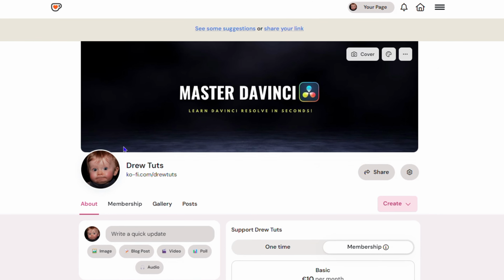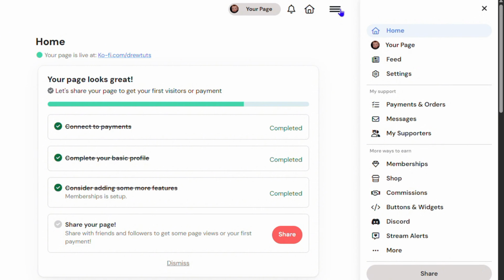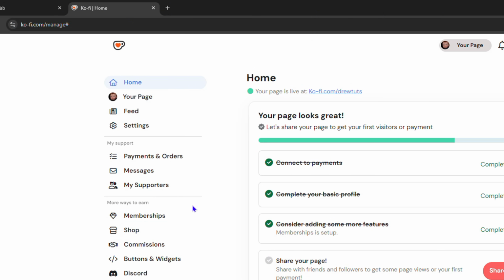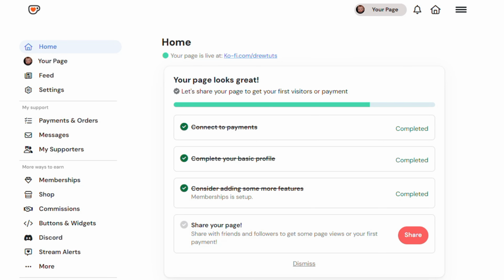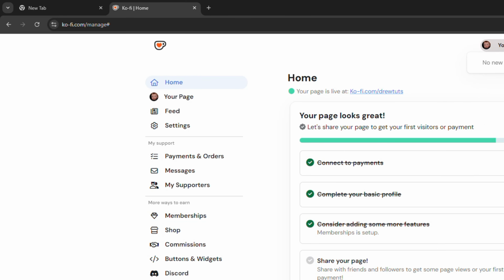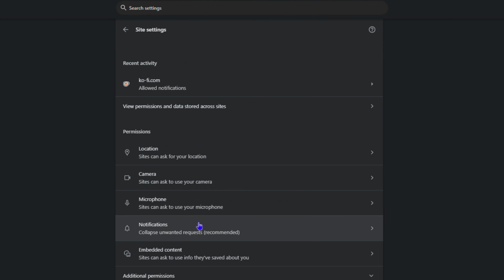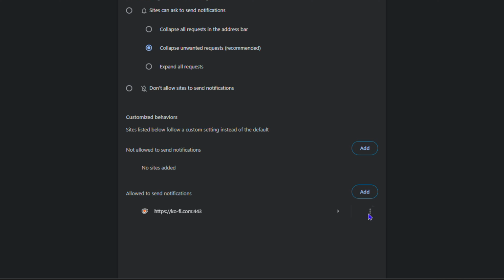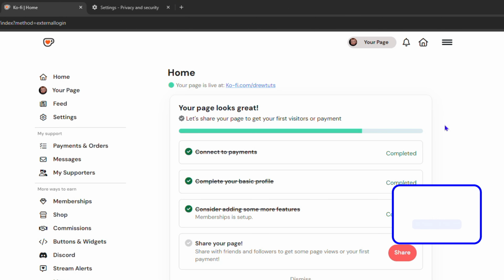How to Turn On or Off Ko-Fi Notifications in SECONDS!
Learn how to turn on or off Ko-Fi notifications quickly and easily! In this tutorial, we'll show you the simple steps to customize your Ko-Fi notification settings and take control of your online experience. Whether you want to stay on top of new posts or avoid distractions, this video has got you covered. Watch now and master Ko-Fi notifications in seconds!

Related Keywords
Online Support, How to Use Ko-Fi, Online Community, Ko-Fi Tutorial, Turn off Notifications, How to, Content Creator Tips, Creator Support, User Guide, Notification Settings, Social Media Notifications, Digital Tips, Turn on Notifications

Channel Affiliates
Equipment & tools I use (affiliate links):